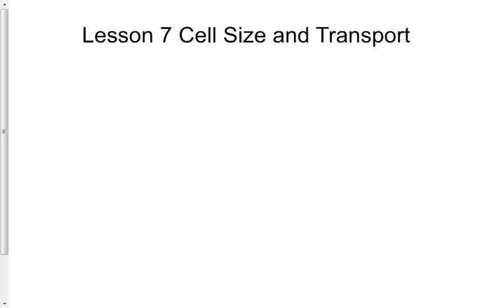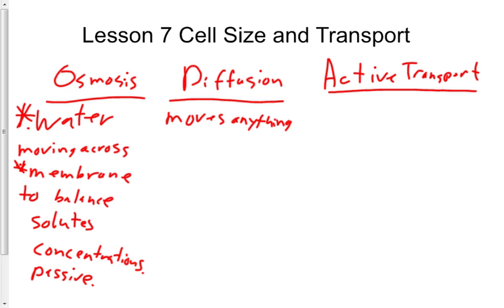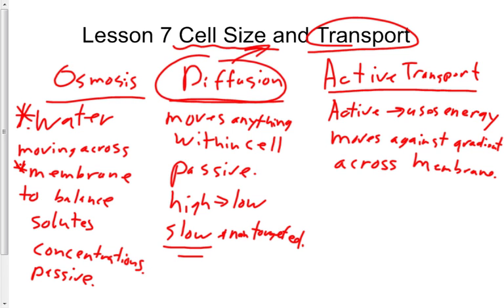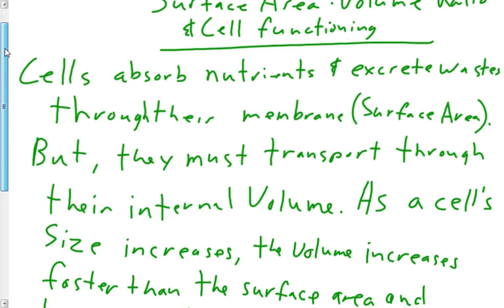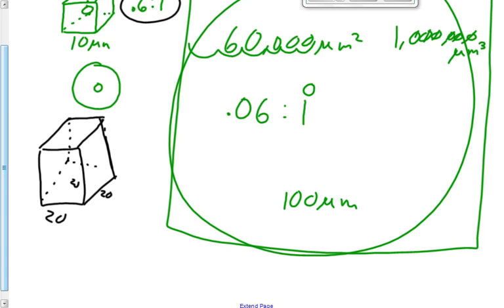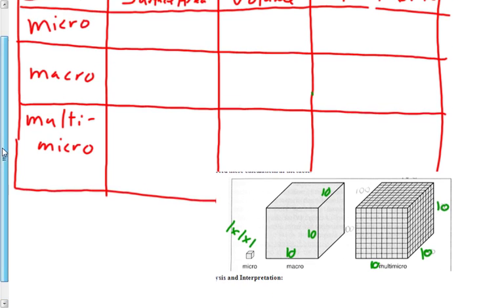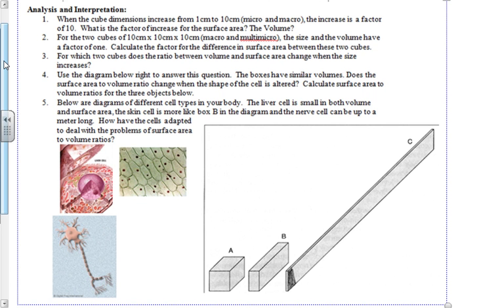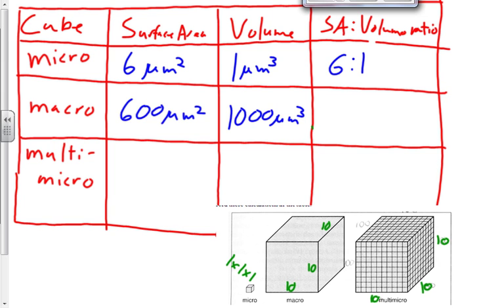Unit 2 Lesson 07 Cell Transport Activity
Periods 2 and 3 Cell Transport activity from Oct 21.  DUE OCT 25!